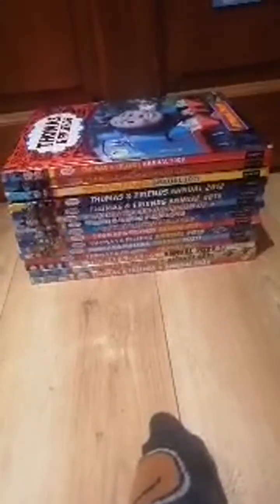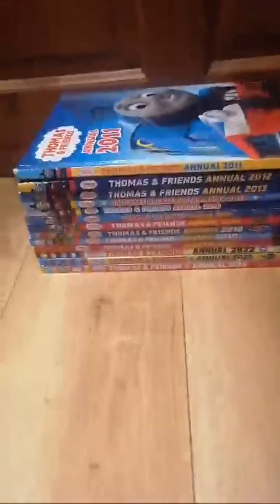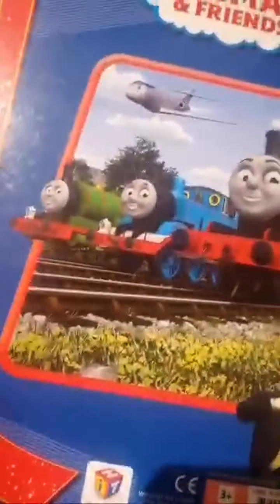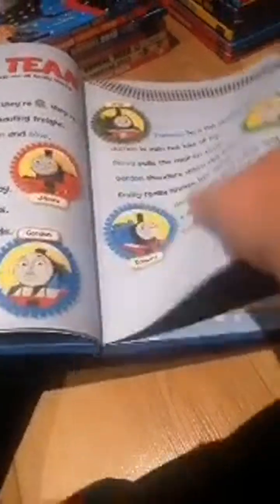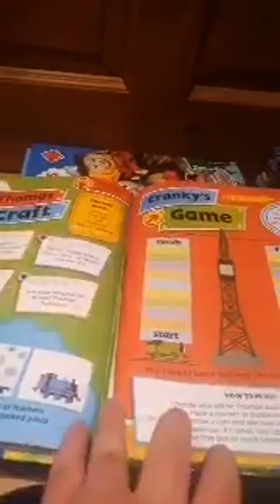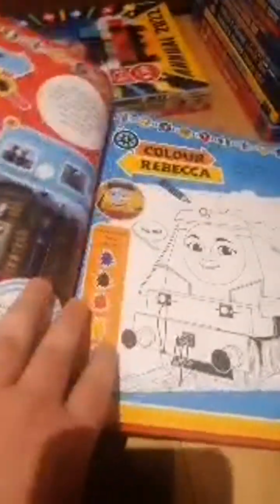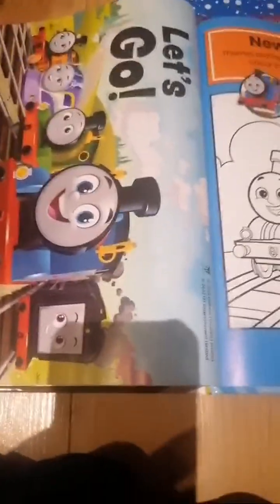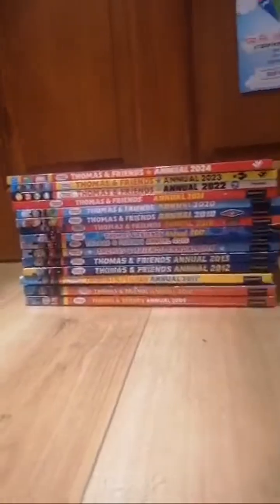My Thomas and Friends Annual Collection (2023 Edition)